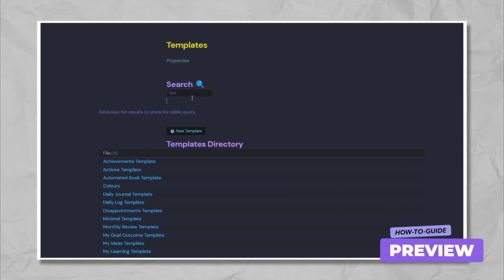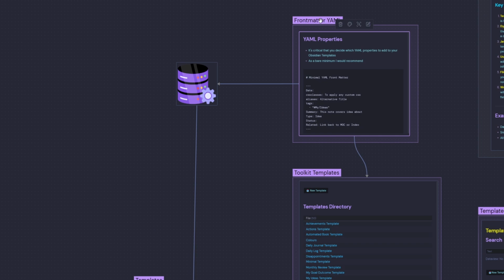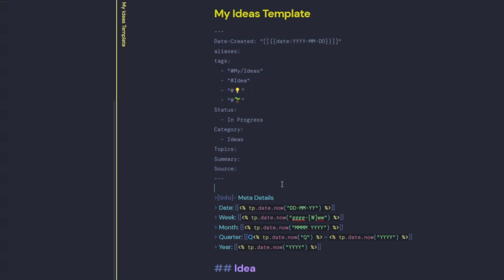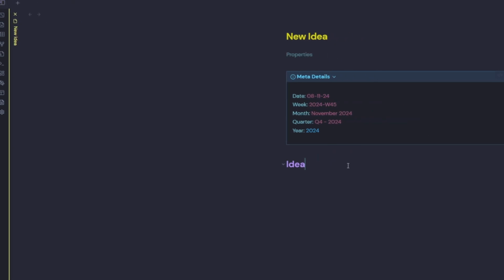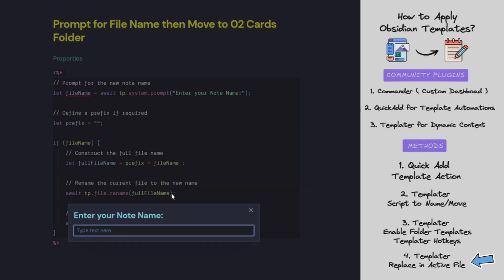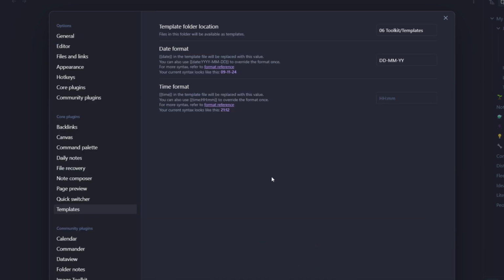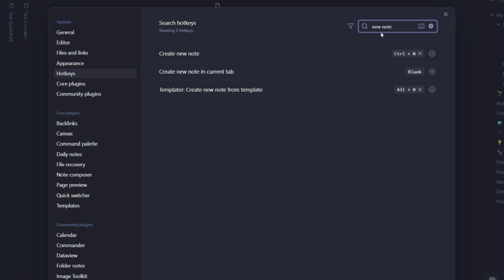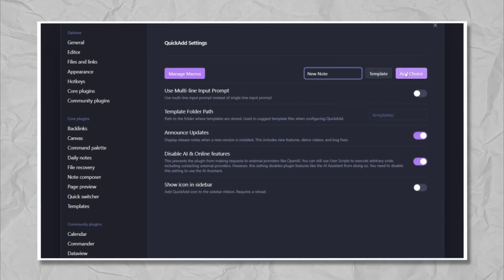Mastering Obsidian Templates: My Workflow and Setup Tips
// Chapters
00:00 - Intro
00:20 - Part 01 - Obsidian Templates Overview
01:30 - Part 02 - Showcasing my templates and workflow
09:12 - Part 03 - How to Apply Obsidian Templates
17:28 - Part 04 - How to Setup Your Own Template
26:16 - Outro

//Description
In today’s video, I’ll be sharing my Obsidian templates and workflow. We’ll explore how to apply templates effectively and dive into advanced techniques using the Templater and QuickAdd plugins. Join me as we unlock the full potential of Obsidian templates!

//Community Plugins used
- QuickAdd
- Commander
- DataView
- Templater
- Folder Notes
- Minimal Theme Settings + Style Settings

// CommunityFeedback
I hope this video has provided you with some valuable insights. By learning how to create a templates in Obsidian and spending some time learning Templater and QuickAdd , you'll save yourself hours of time adding new templates and reformatting notes in the future.

If you found this video valuable, please consider sharing it with a friend who might benefit.